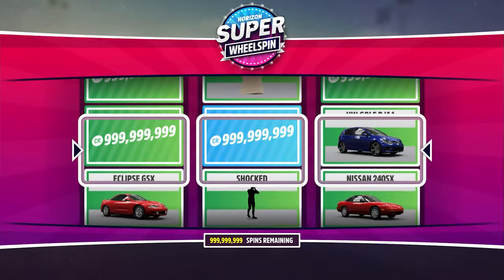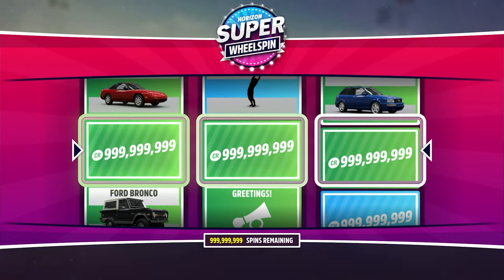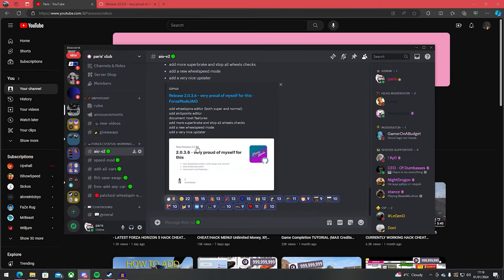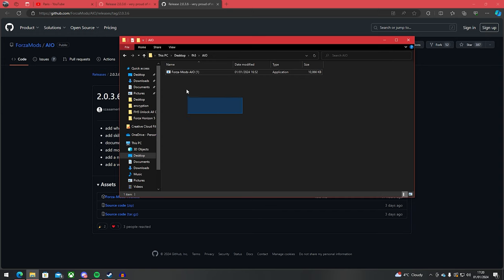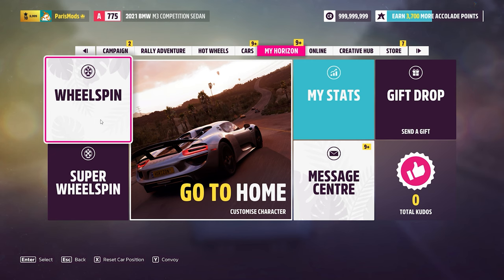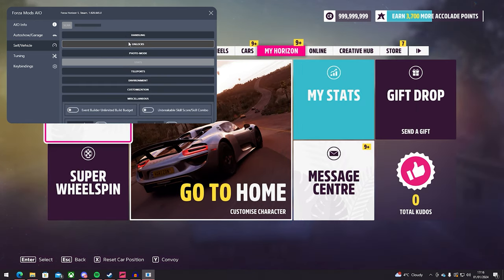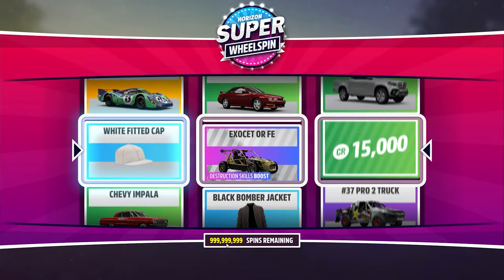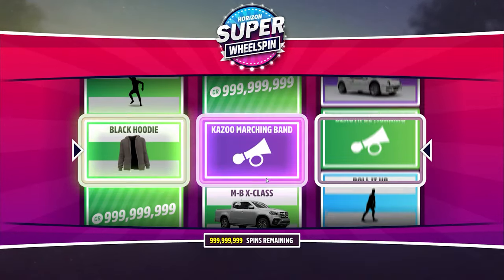HOW TO GET UNLIMITED WHEELSPINS + UNLIMITED CREDITS! FORZA HORIZON 5 MOD HACK GLITCH TOOL 2024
Happy new year! After a long wait we finally got our favourite wheelspins mod to get unlimited wheelspins to try our luck! We also have the possibility to make the wheelspins super OP by having the credits prize be 999,999,999 credits! In this video I will be showing you exactly how you can get them!